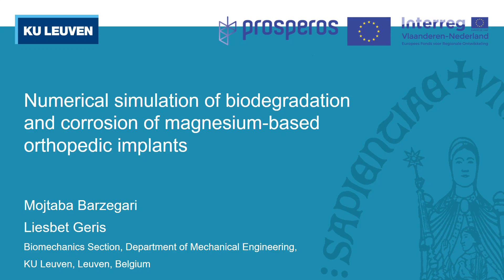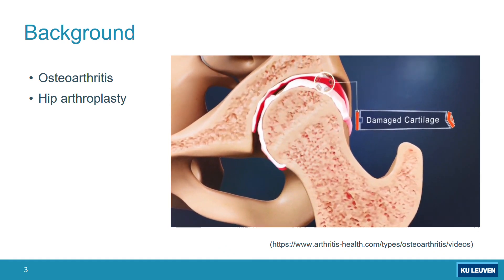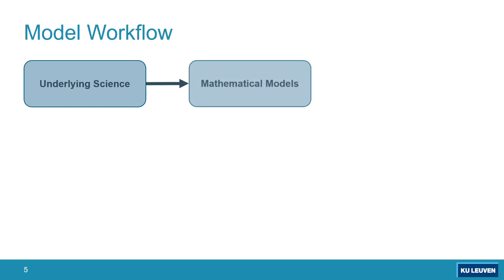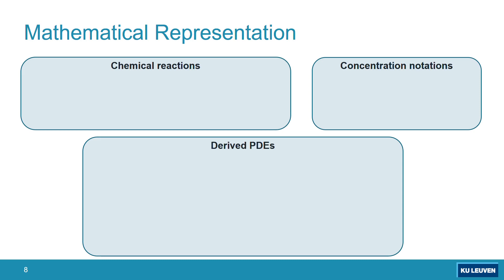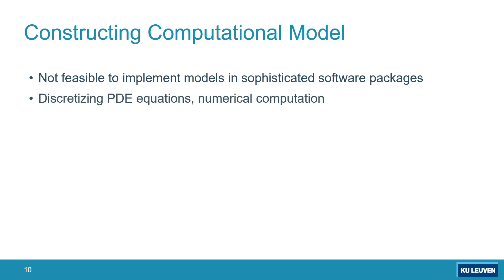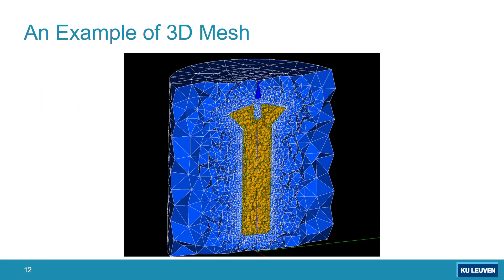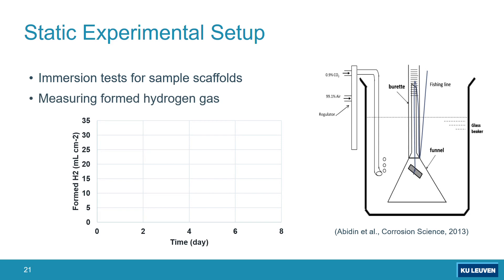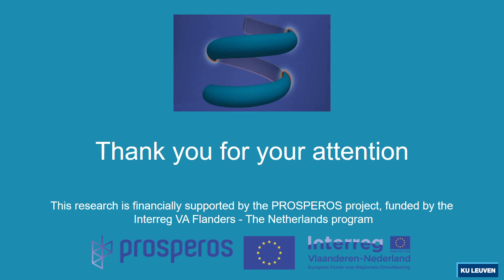Numerical simulation of biodegradation and corrosion of magnesium-based orthopedics implants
This was presented in the the 2nd International Conference on Simulation for Additive Manufacturing, Pavia, Italy, September 2019.